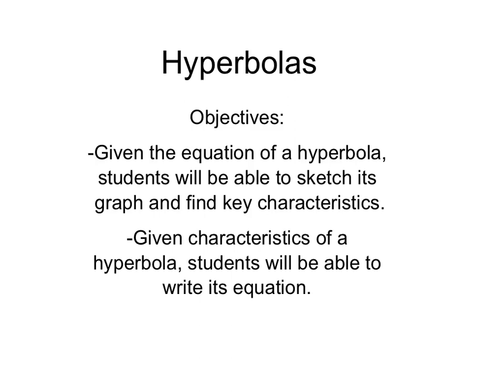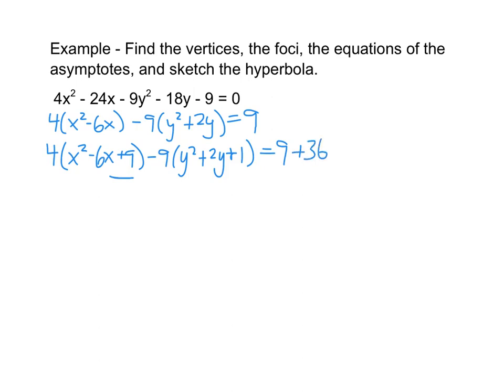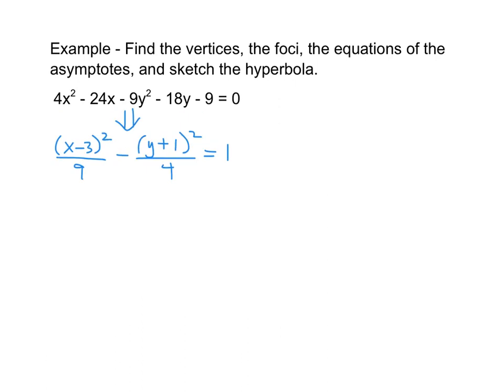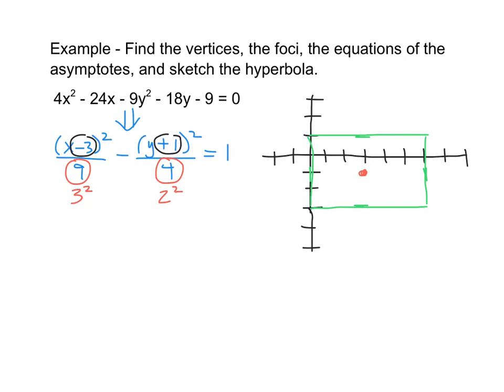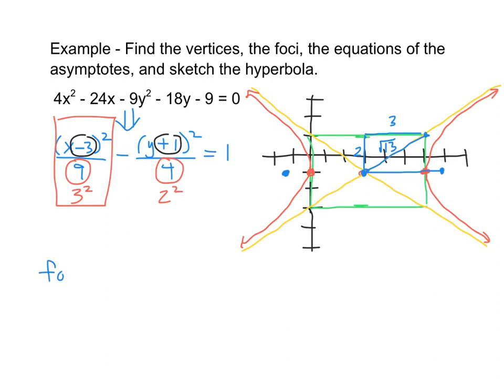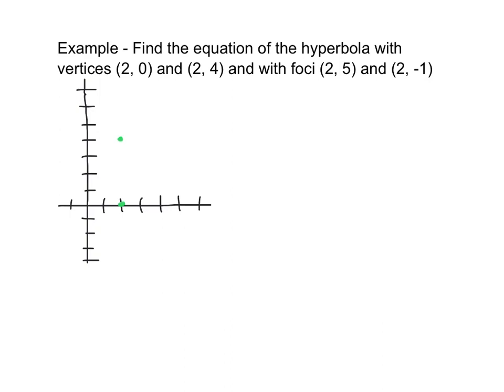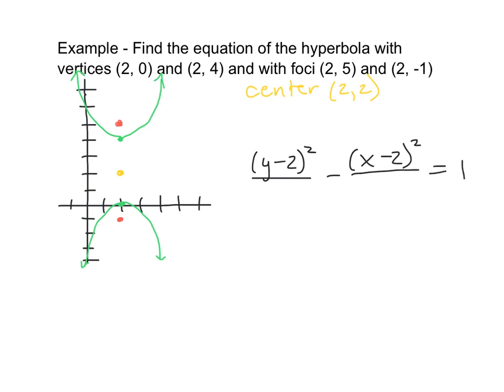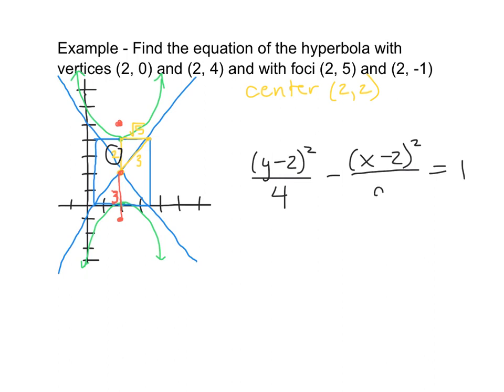Hyperbola Examples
This video will give two examples of working with equations and graphs of hyperbolas. One will start with an equation and use it to graph the hyperbola and find the vertices, foci, and asymptotes. The other will start with characteristics of the hyperbola and use them to write the equation.